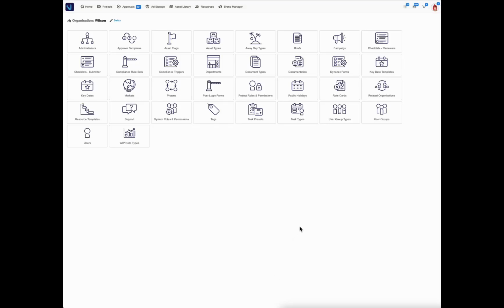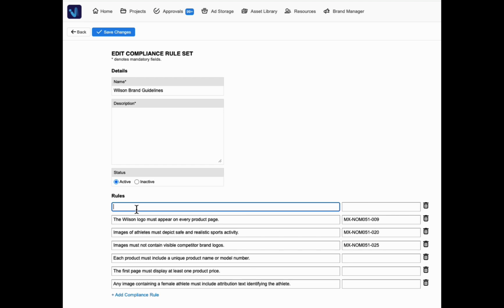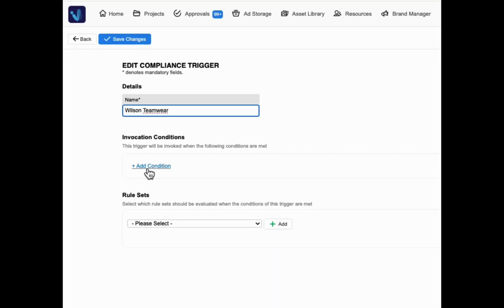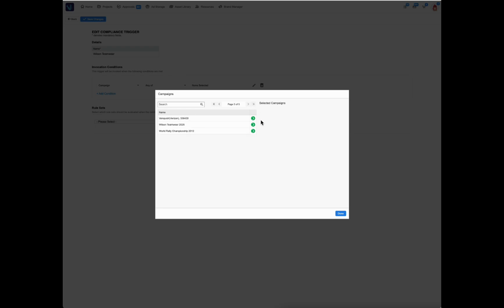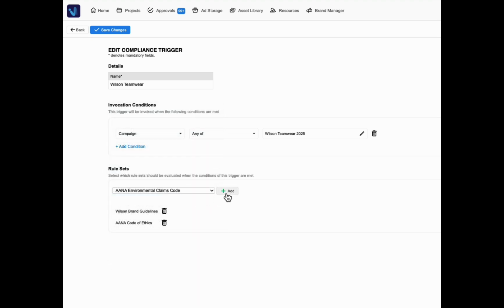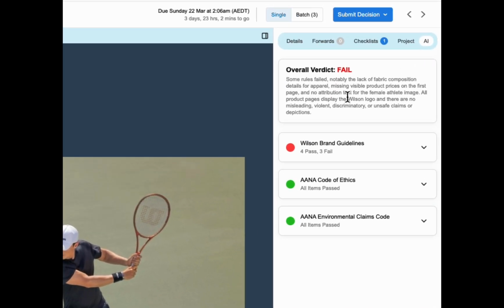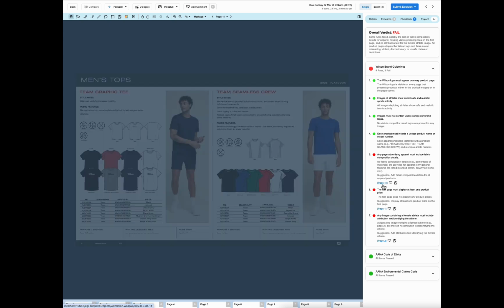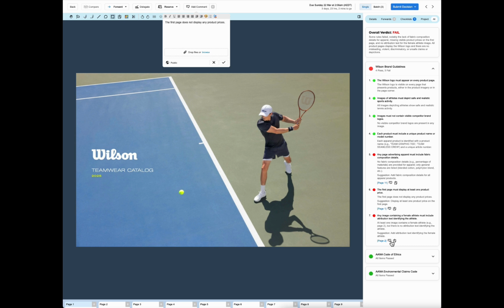Admation AI Compliance Checking — How We Built AI Powered Approval Review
This is an early proof-of-concept demo of what became Admation AI Compliance Checking — recorded in March 2026 before the feature reached its current form. It shows the underlying LLM-powered evaluation approach that now drives the AI Compliance Check panel in the Admation Approval Centre.

What this demo shows:
▸ The original POC approach to evaluating assets against configured compliance rules using a large language model
▸ How the rule evaluation logic was structured before the panel UI and four-metric findings summary were built
▸ The core approval-centre integration that the production feature is built on

The production version of AI Compliance Checking is now live in Admation. It includes the full AI Compliance Check panel, document upload for any compliance reference, pre-built regulatory rule sets, four-metric findings output and audit trail integration.